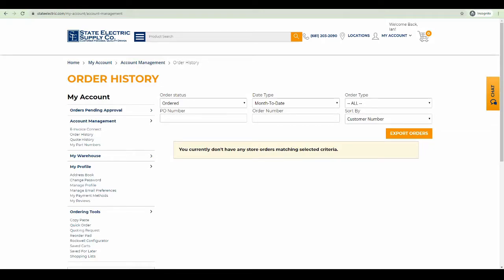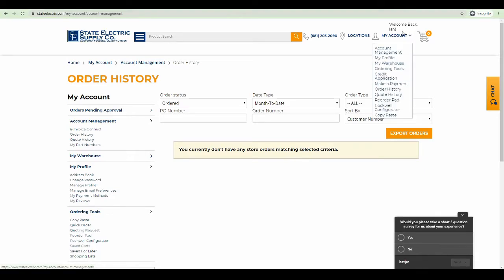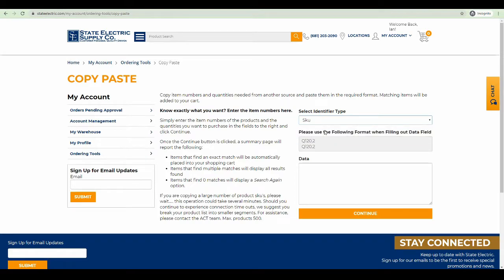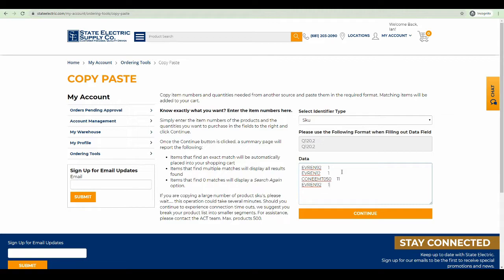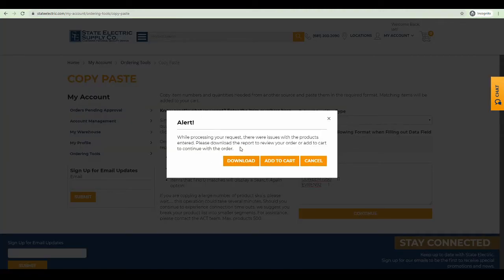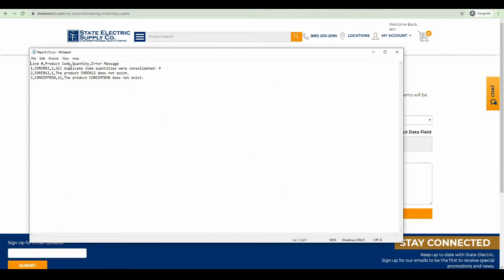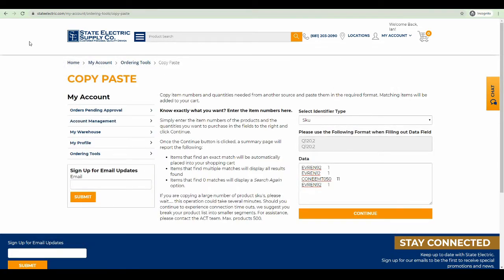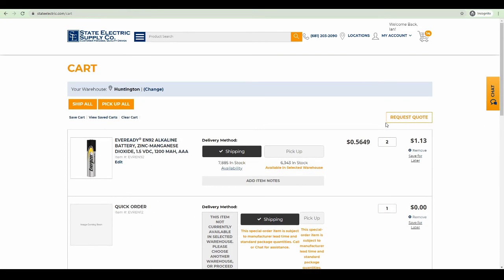Copy & Paste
With our copy and paste tool; you can load from 1 to 500 product numbers and quantities using an excel file, csv, table or notepad. It’s your choice; we want to make it easy for you.